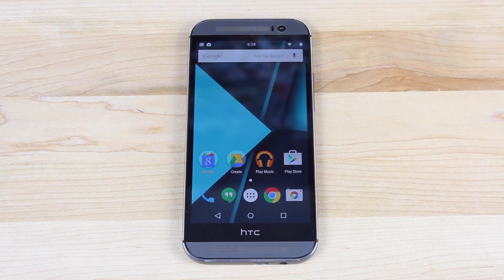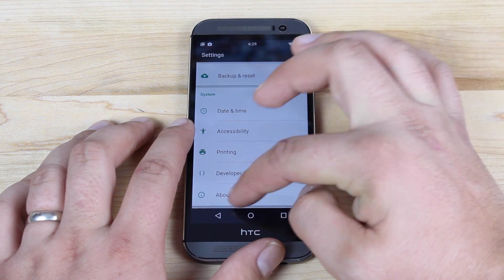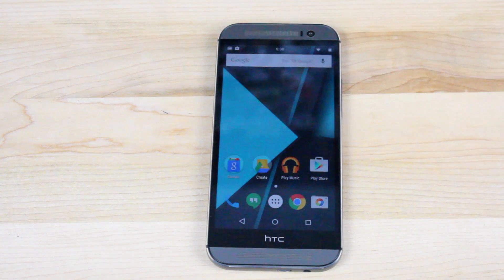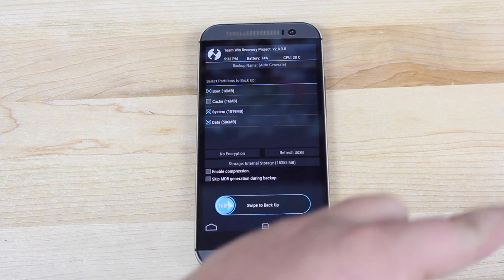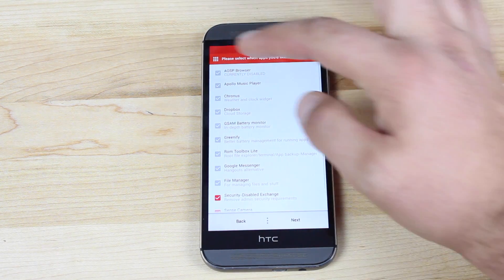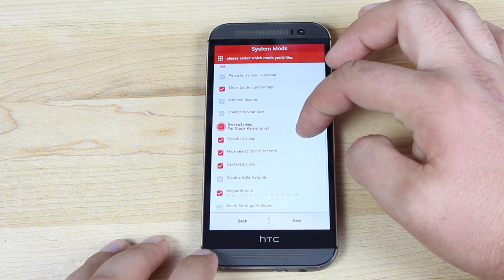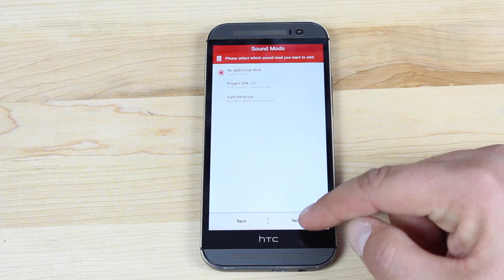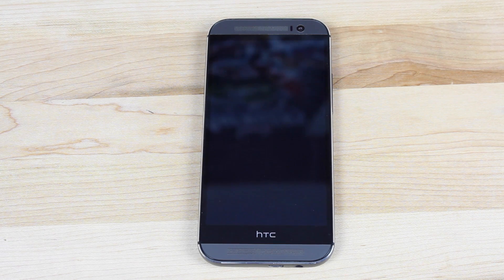How To Install GPE Lollipop Rom HTC ONE M8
Verizon just released the Lollipop version of the Google Play Edition rom for the HTC One M8. This has already been converted into a flashable rom. The rom includes the aroma installer which allows you to customize this rom even further.